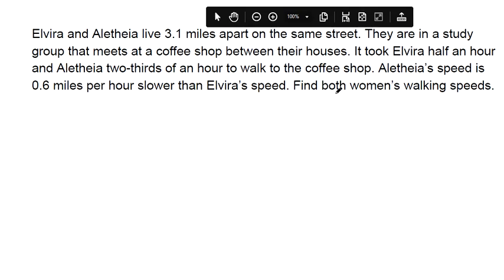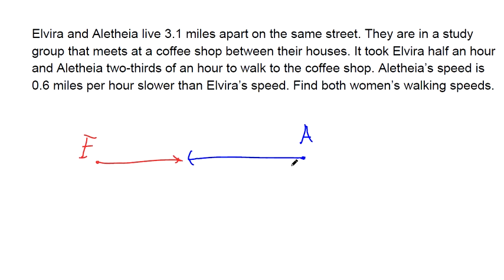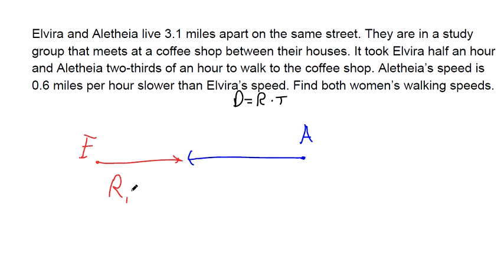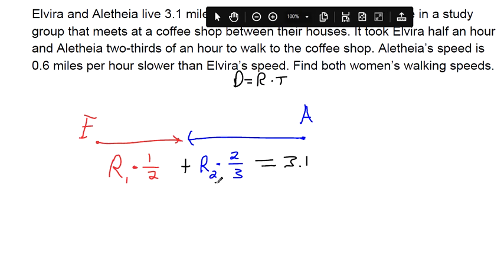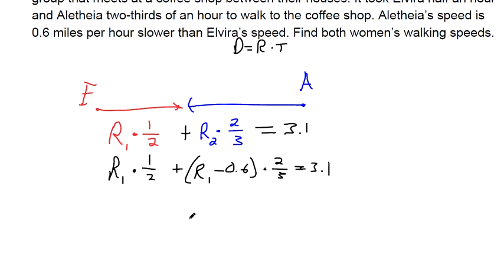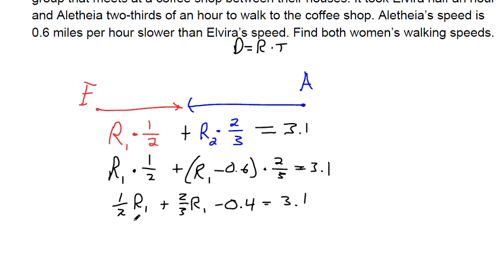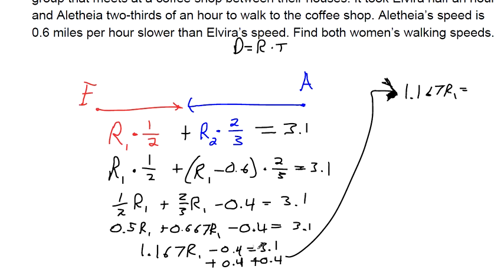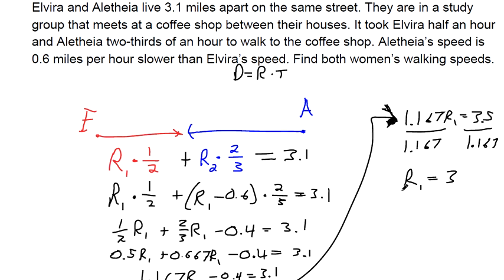Solve Uniform Motion Applications q 291